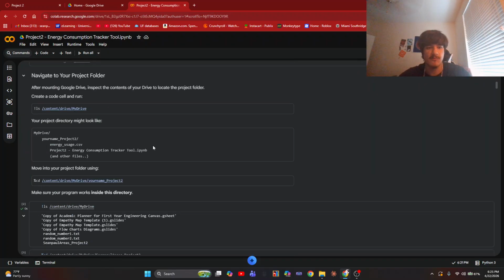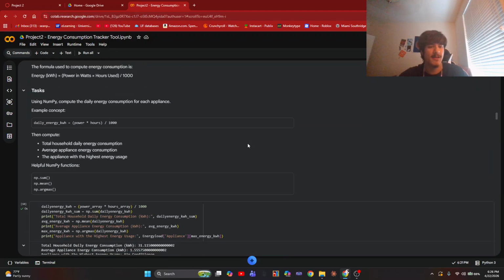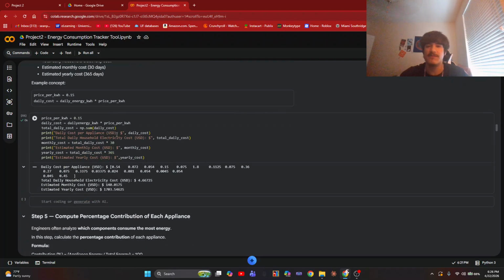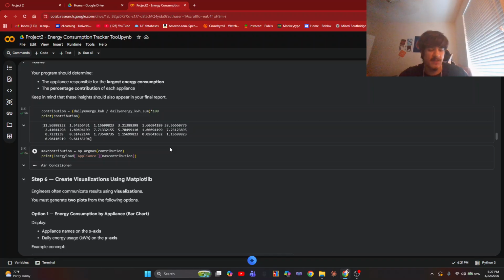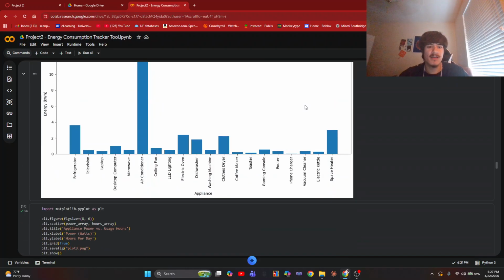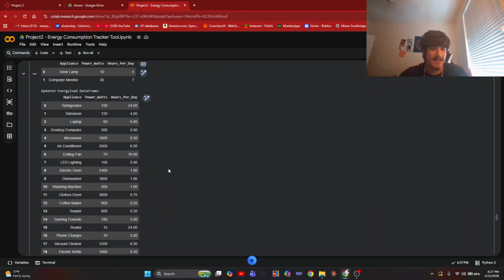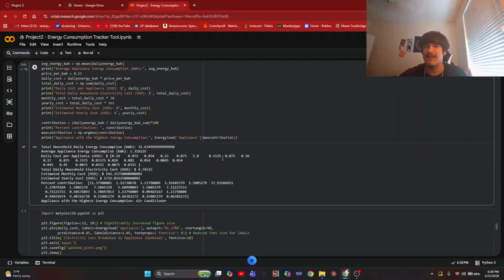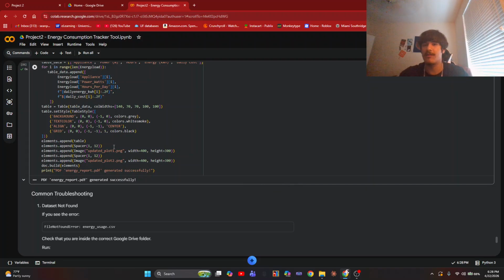Project 2 Demonstration, Energy consumption Tracker tool. COP2273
This is my project 2 for cop2273 hope you enjoy.